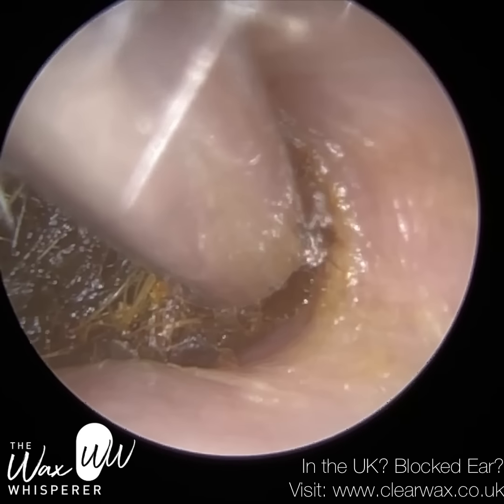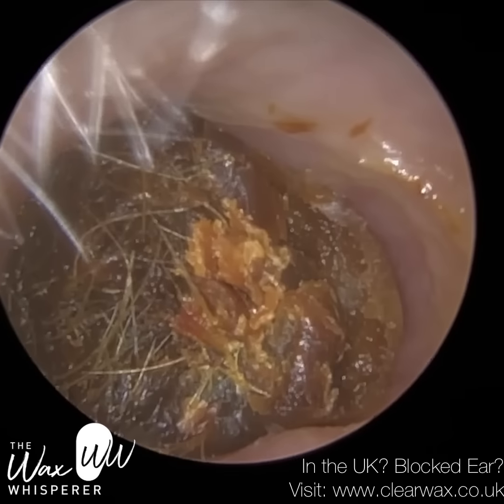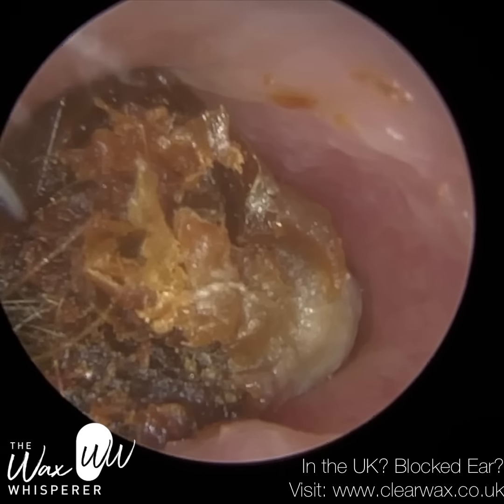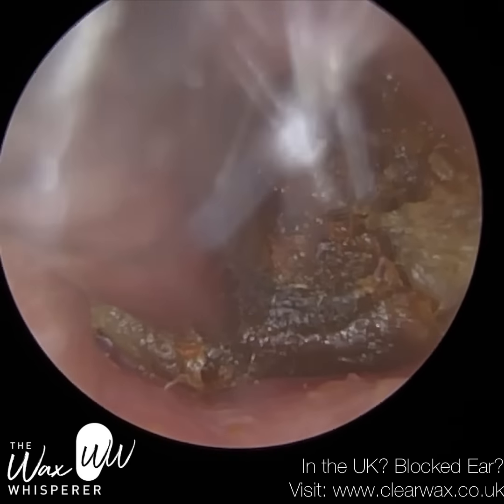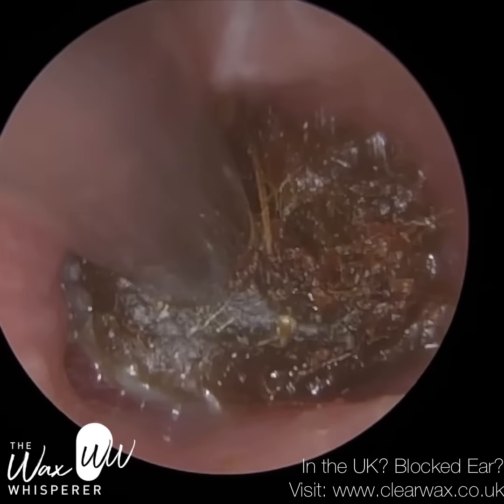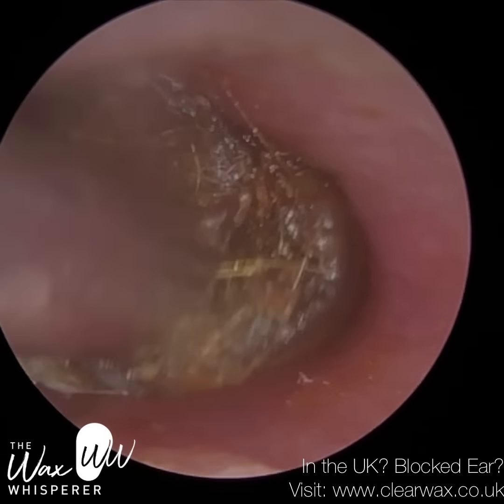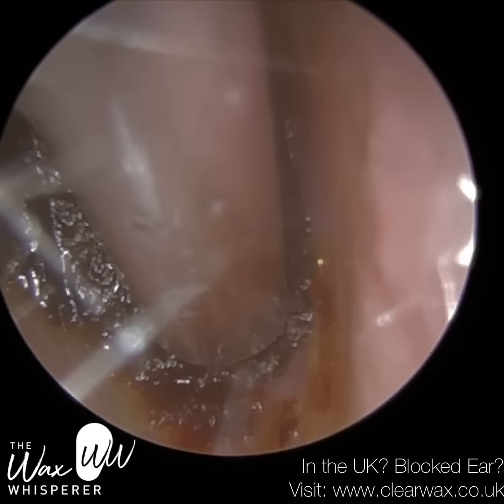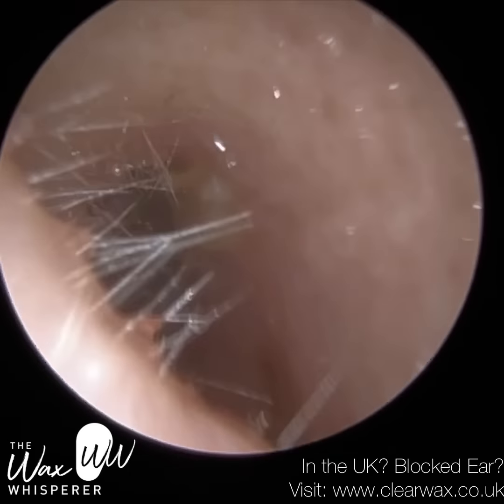1,269 - Difficult Grade II Keratosis Obturans Removal